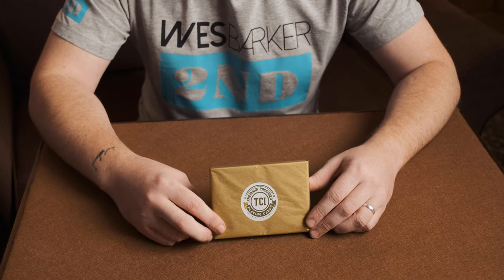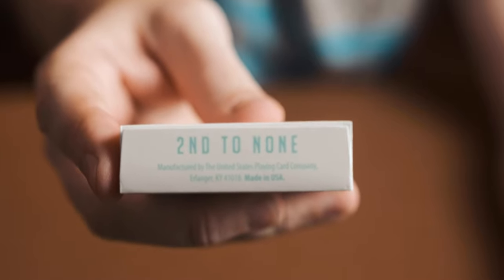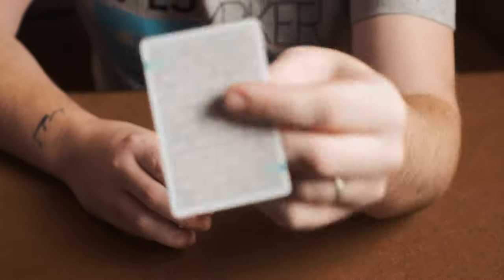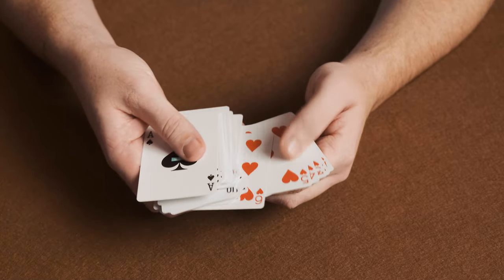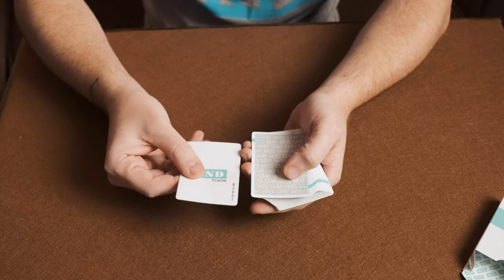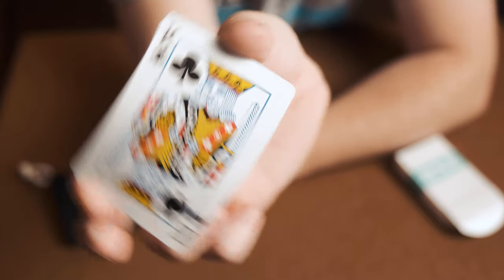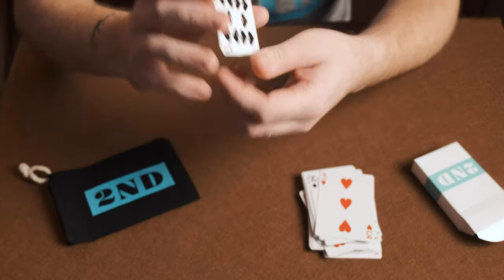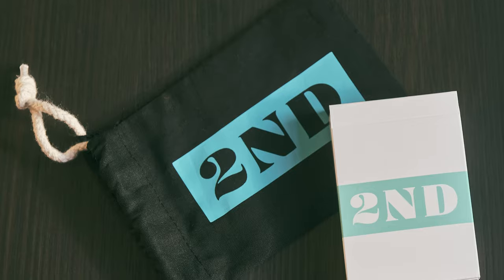2nd V1 by Wes Barker | Playing Cards Review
In today’s video we’re going to be unboxing a deck of Wes Barker’s 2ND playing cards which was in a package from The Card Inn. If you’re in the UK and looking for one of these decks, then we’d recommend James’ site for them! Let’s take a look at the deck, have a mess around with it and take some photos of it too!

00:00 - Intro
00:11 - The Card Inn Shoutout
00:23 - Unboxing
00:42 - Looking At The Tuck Case
01:23 - Looking At The Cards
02:50 - Messing Around With The Cards
03:15 - How Do They Handle?
03:33 - One Flaw With The Deck?
04:41 - Overview
04:55 - 2ND Deck Sleeping Bag
05:06 - Photographs And Tricks
06:00 - A Message To Wes
06:21 - Outro